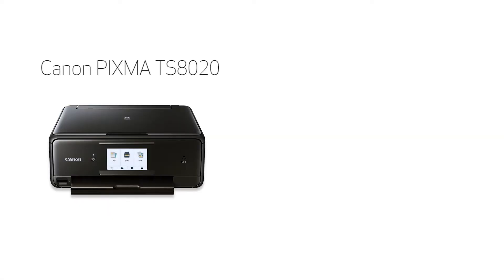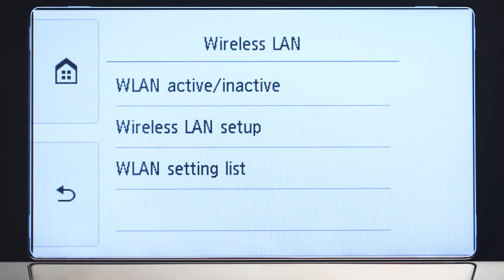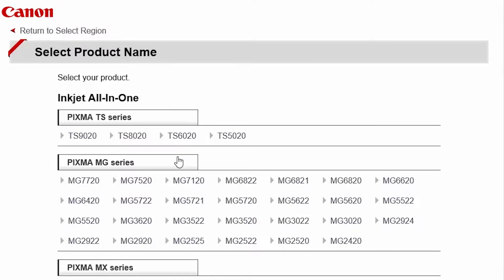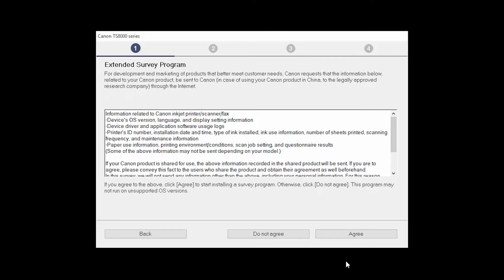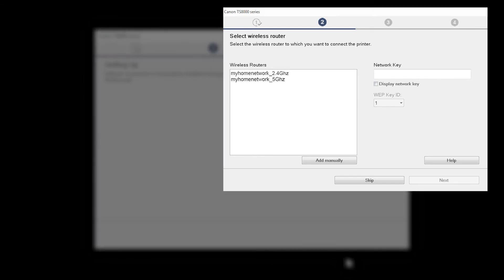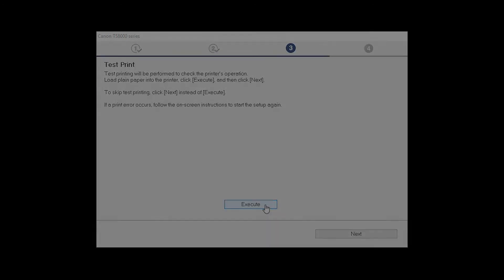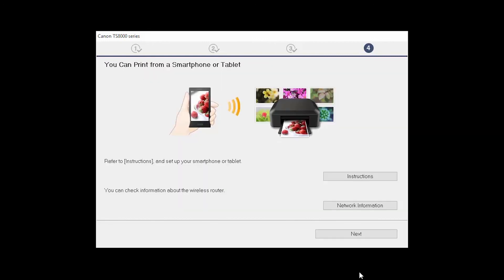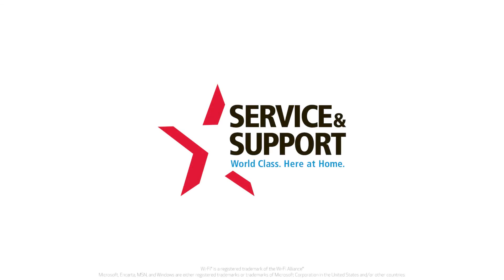Canon PIXMA TS8020 - Easy Wireless Connect Method with a Window's Computer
Effortlessly set up your Canon PIXMA TS8020 printer to print on a wireless network Windows computer. Visit the Canon website for more How-To Video tutorials.